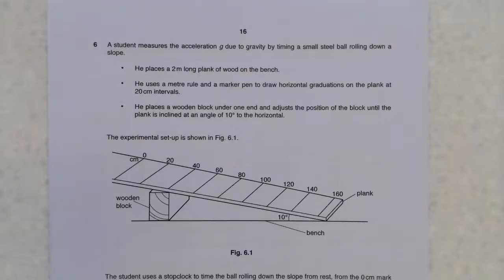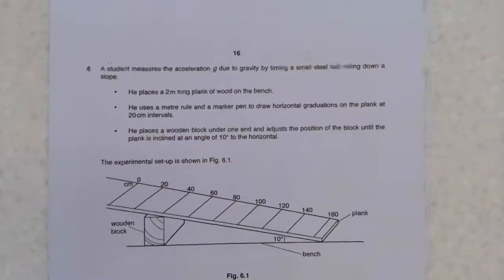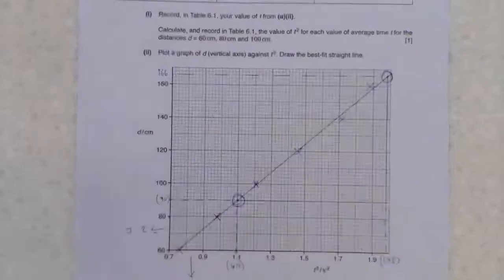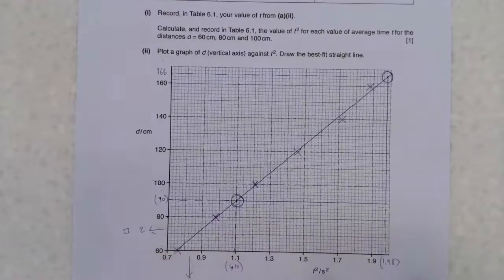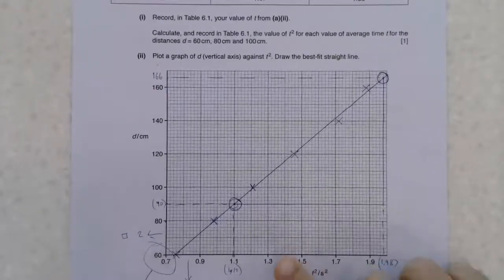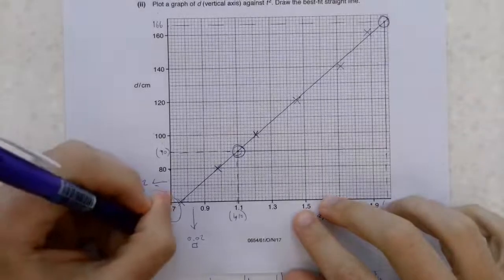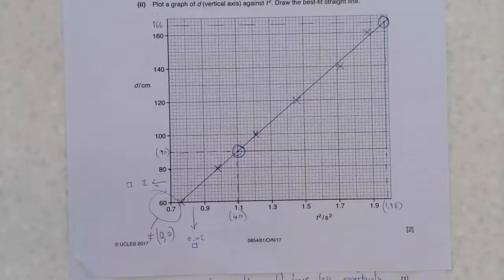0654 IGCSE Coordinated Sciences Winter 2017 QP 61 Question 6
*AN OLDIE BUT A GOODIE! If you would like to request an explainer video, let me know the paper/exam board and question number and I'll try to get something recorded! Good luck!